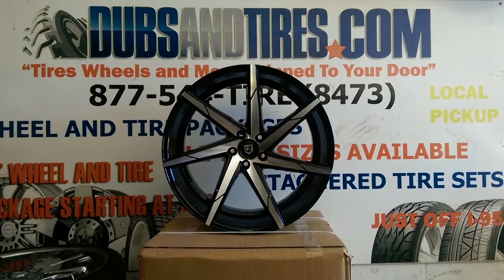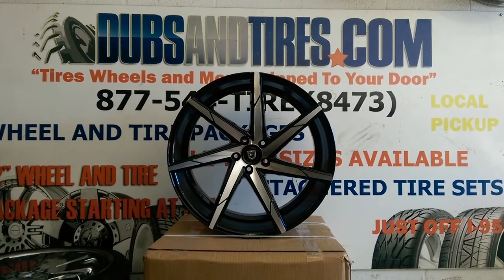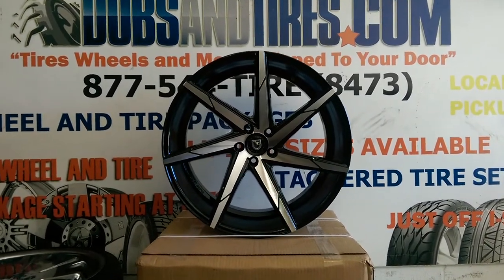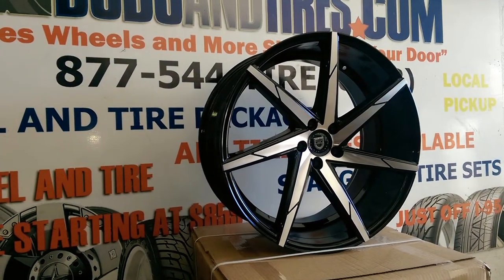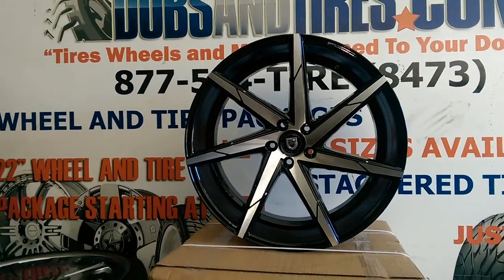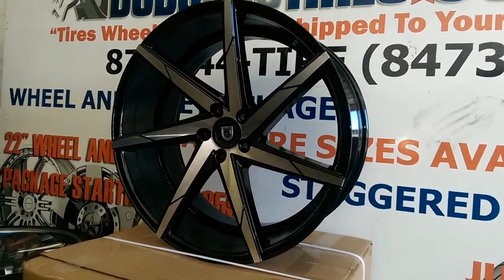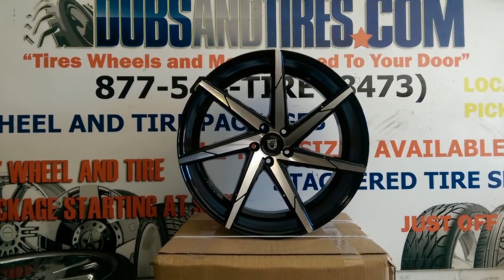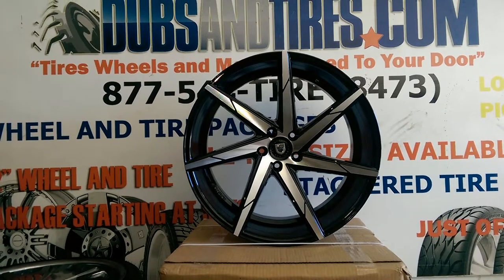877-544-8473 22" Inch Lexani CSS-7 Machine Black Concave Rims Luxury Wheels We Ship Worldwide